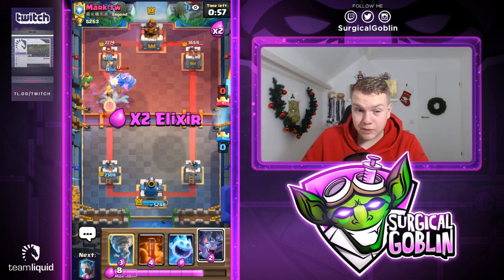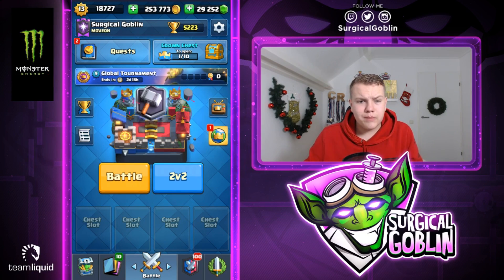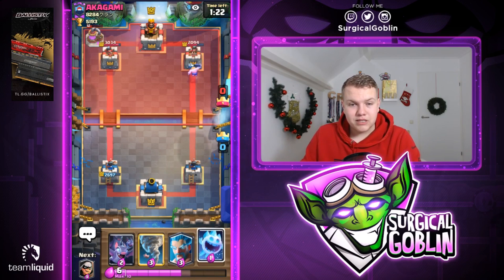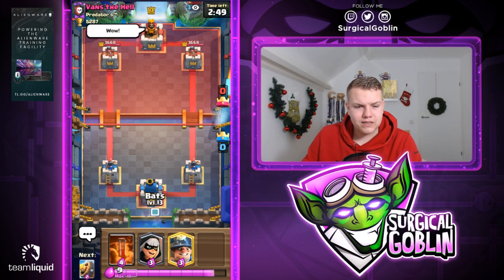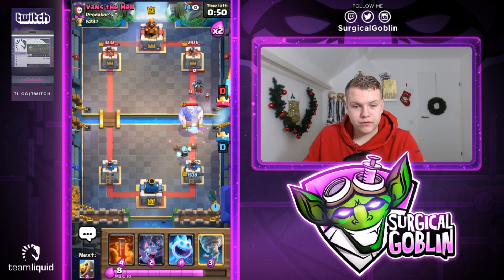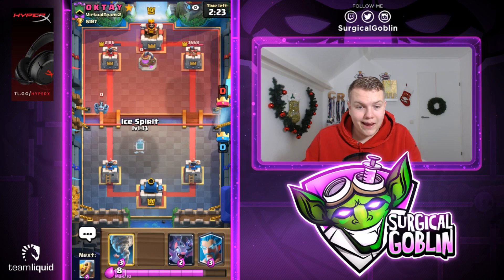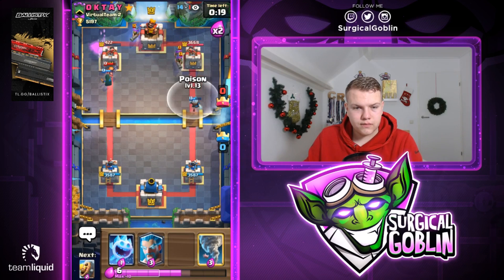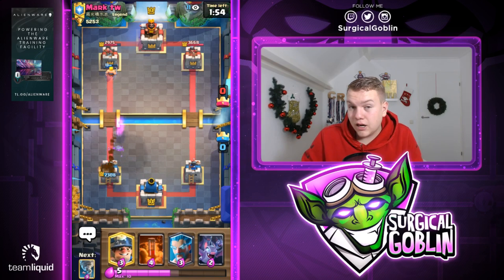INSANE CYCLE! 2.6 Miner Ice Wizard Tornado Control Deck! LIVE Ladder Gameplay - Clash Royale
In todays' Episode I am going to share and play with a really interesting and solid Miner Poison Tornado Ice Wizard Control Deck! I will use it LIVE on Ladder! I really hope that you guys will enjoy this video and I hope that you guys can learn from it! If you did please let me know in the comment section down below and please also let me know if you have any type of feedback or suggestions for any future episodes or series! I hope to see YOU in one of my next video's!

My real name is Frank, I am from The Netherlands and I am currently 18 years old. I am a Competitive Player, playing for Team Liquid. I am trying to bring out either educational or funny content!